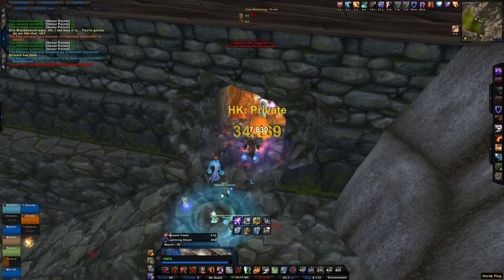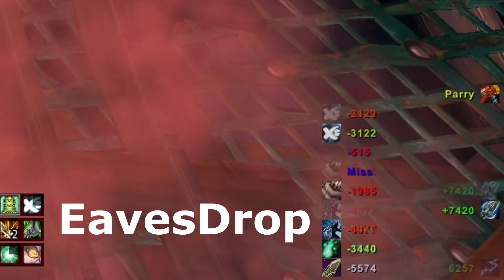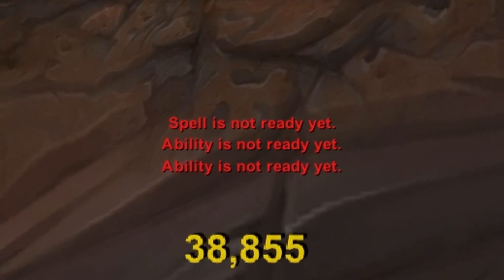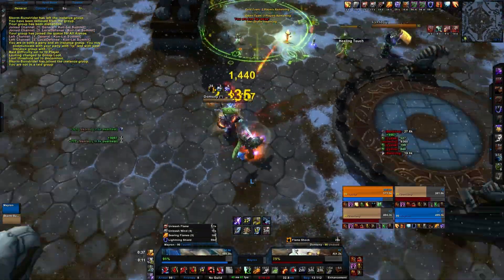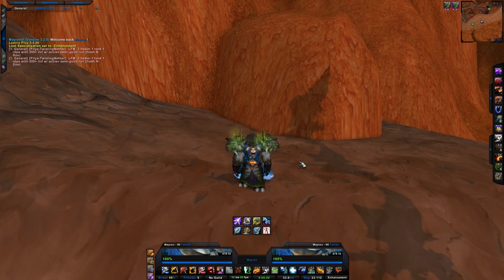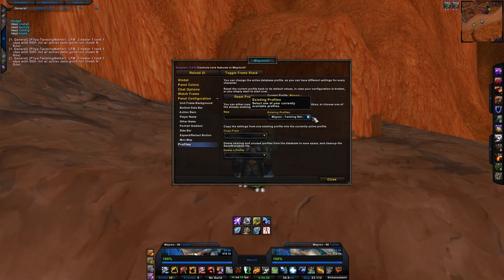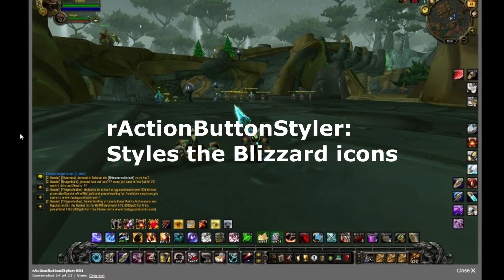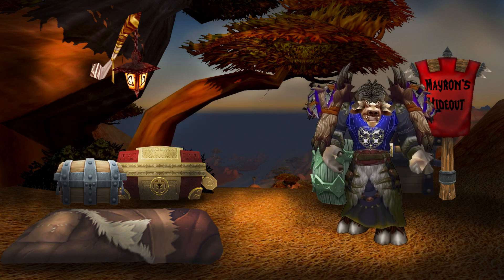[WoW 5.4]: Building Custom UI's - Episode 1 - AddOns and Layout Theory!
Episode 1 of many to come, this Guide covers all aspects of how to create a Custom User Interface in World of Warcraft by using, designing, and build addOns!